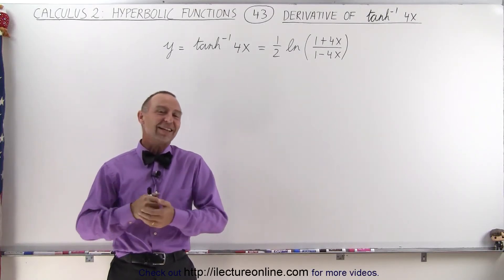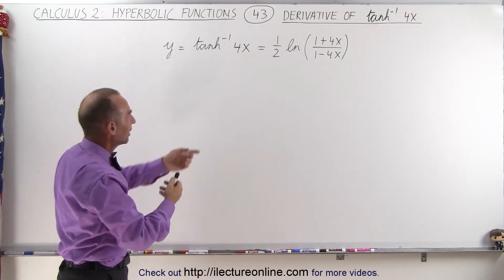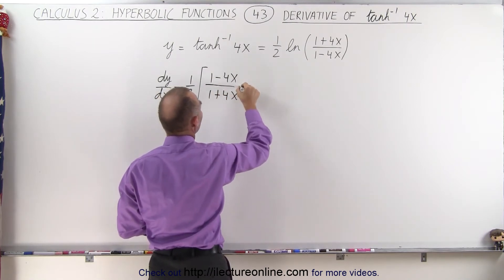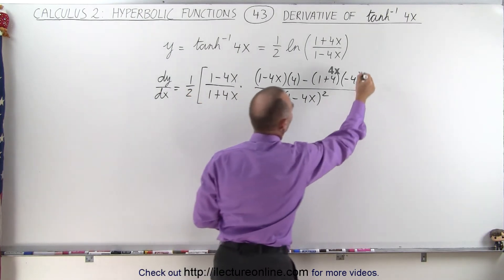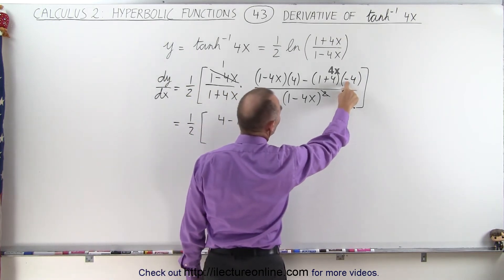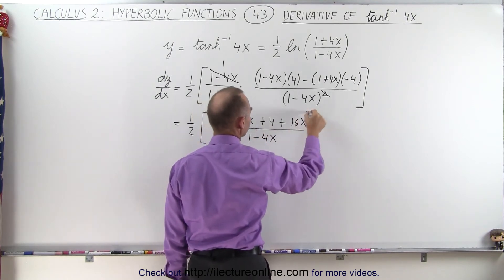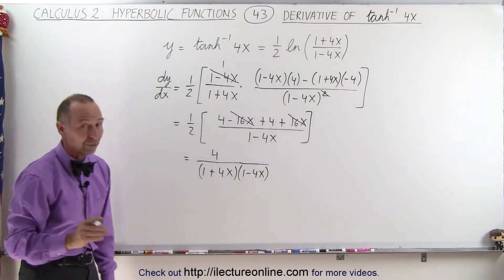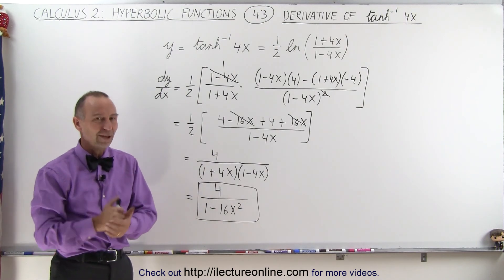Calculus 2: Hyperbolic Functions (43 of 57) Derivative of arc(tanh4x)=?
In this video I will find the derivative of (tanh)^-1(4x)=? or arctanh(x)=?